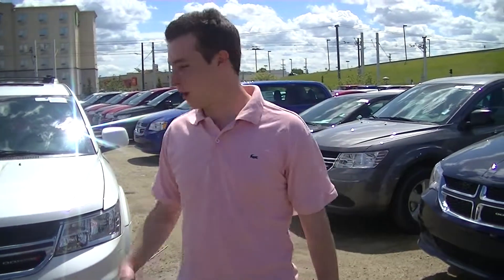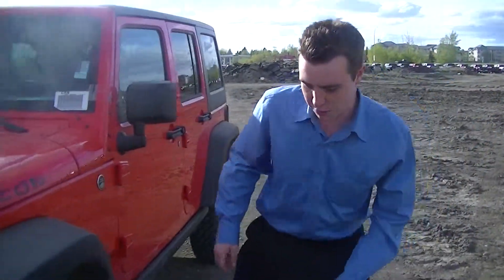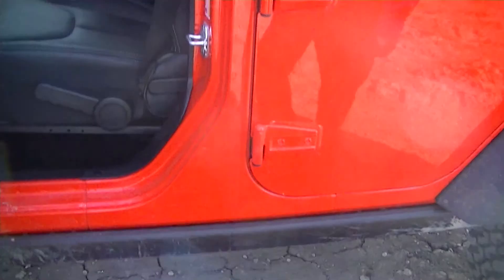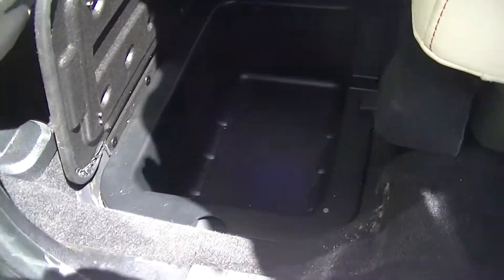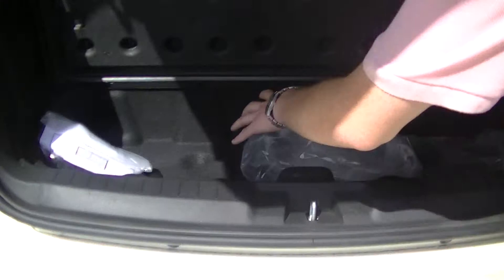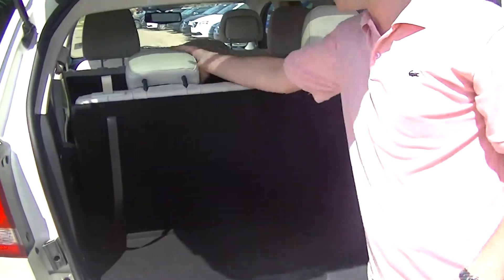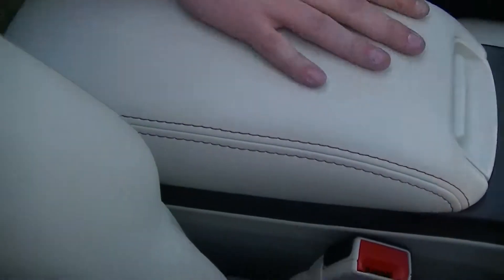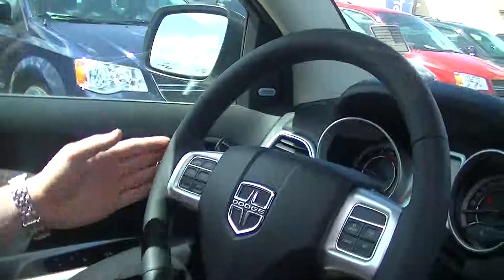2013 Dodge Journey RT